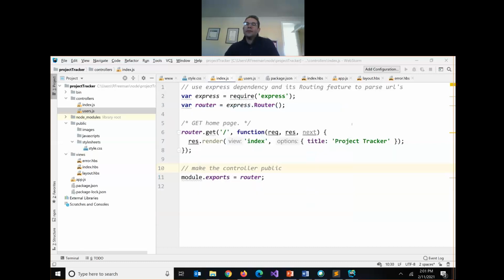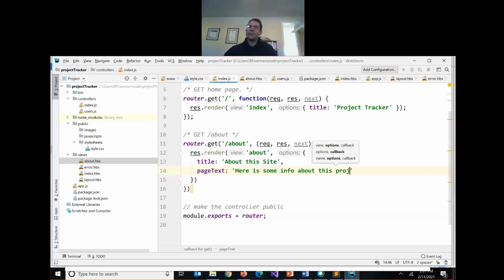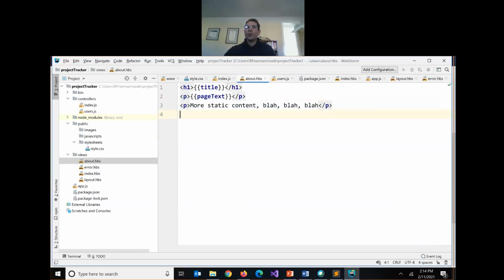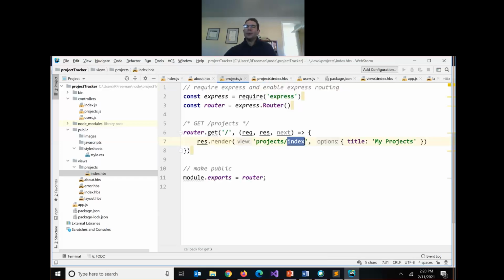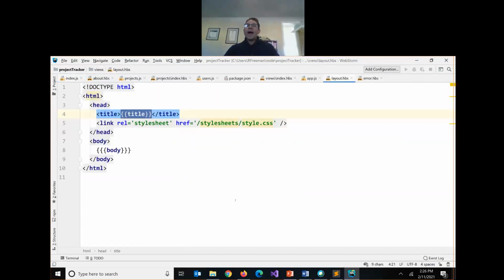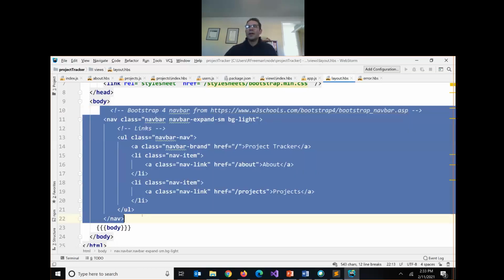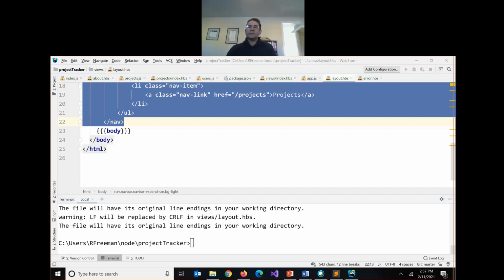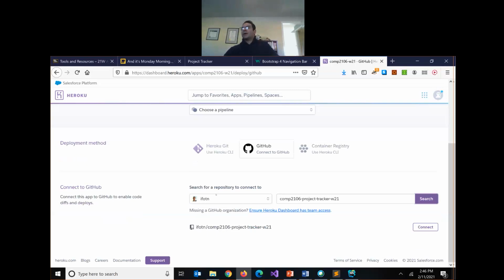COMP2106 L4 Part 3 W21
Express Controllers and Views w/HBS Templating